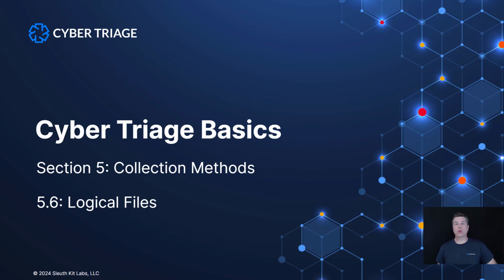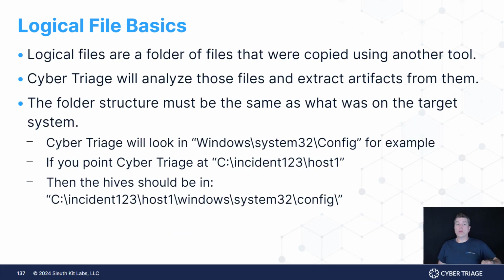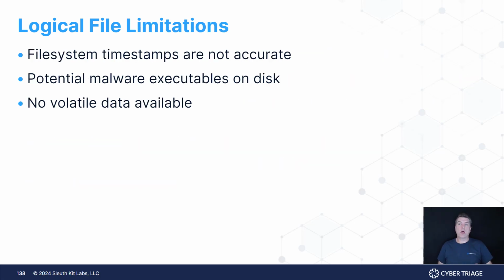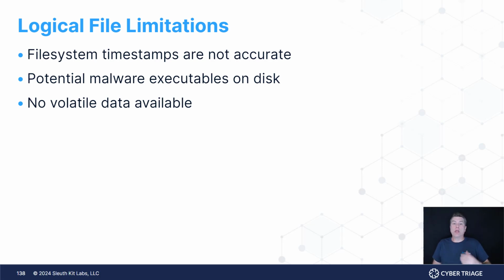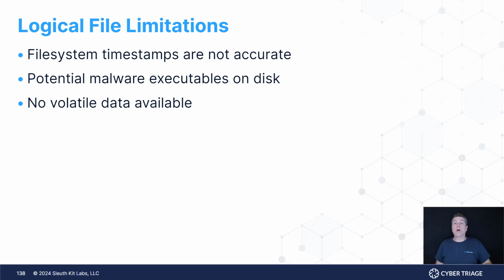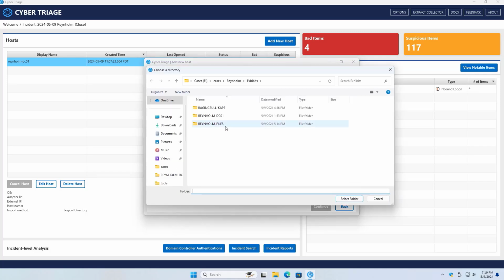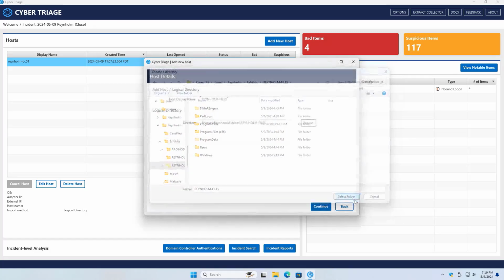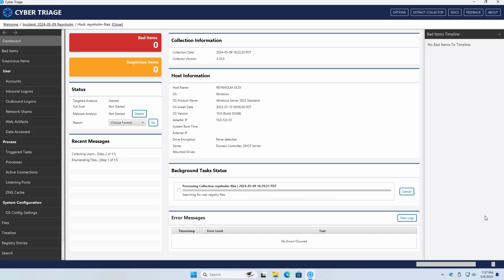Ingest Logical Files Into Cyber Triage to Investigate DFIR Artifacts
This video shows you how to import a logical file set (i.e. a folder of files) into Cyber Triage Collector so that you can extract and focus on critical DFIR artifacts. This video is part of the Cyber Triage Basics course.

Cyber Triage is an automated cyber investigation platform that makes investigations faster by ingesting data from multiple sources and using powerful analytics to highlight what data is relevant.